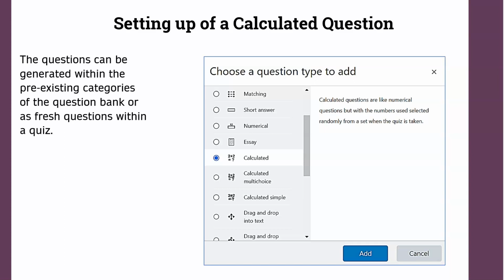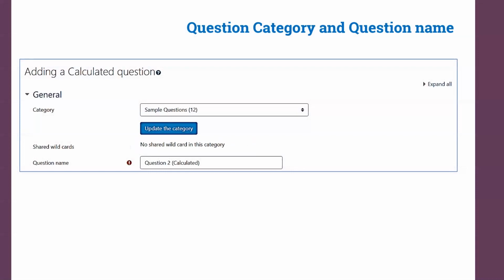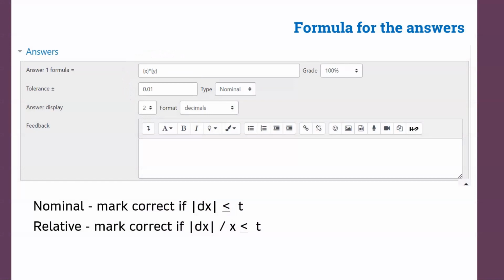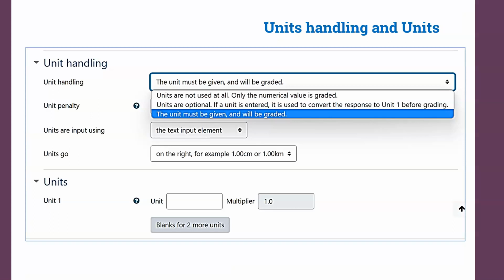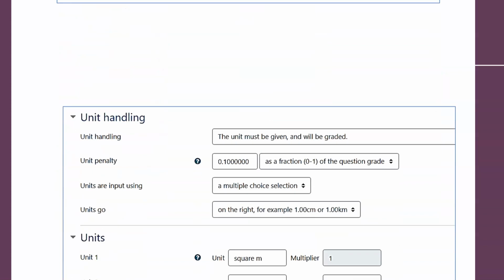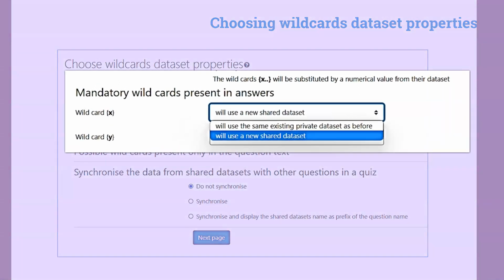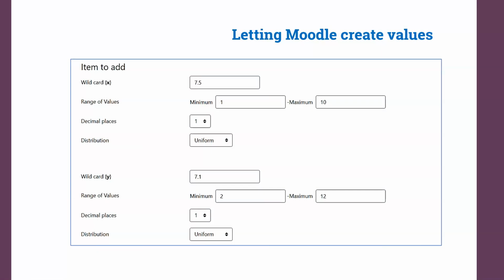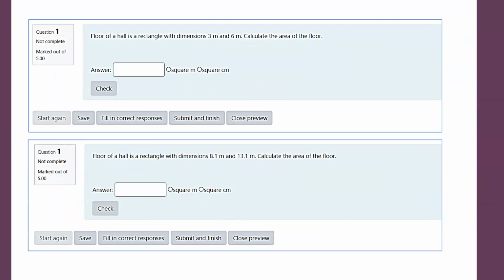Moodle Question Types - Calculated Questions